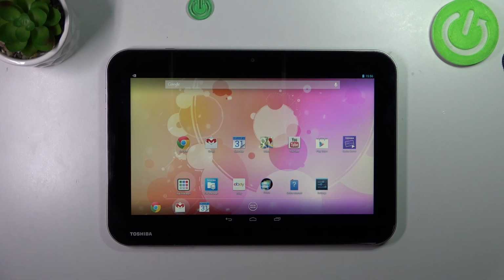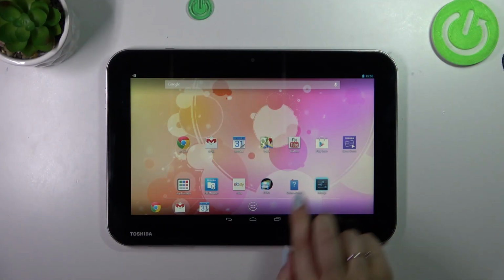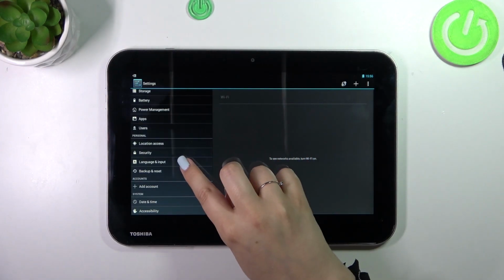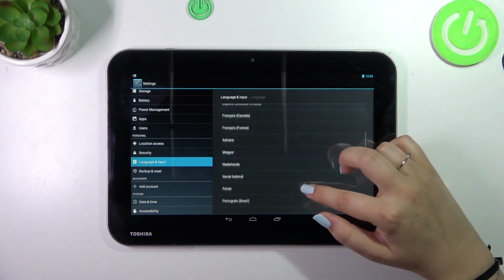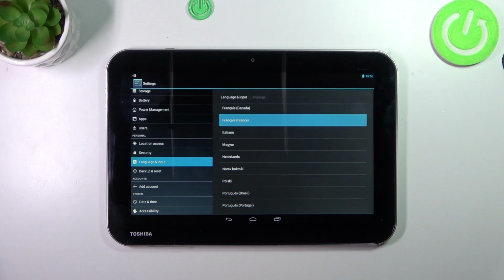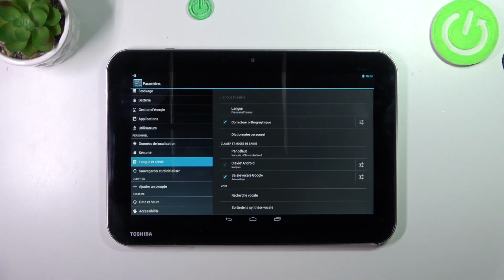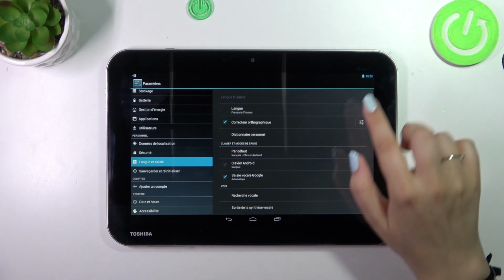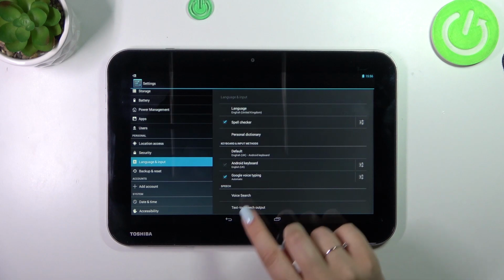How To Change System Language In TOSHIBA AT10 A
Explore our step-by-step tutorial on how to change the system language on your TOSHIBA AT10 A. Whether you're multilingual or looking to switch to your preferred language, this guide will walk you through the process of adjusting your device's language settings. Enhance your user experience and make your device truly yours by following our easy instructions.

How do I change the system language on my TOSHIBA AT10 A?
Can I switch between multiple languages on my device?
Will changing the system language affect my apps and data?
What languages are available on TOSHIBA AT10 A?
Can I add a custom language not listed in the settings?
Does changing the language impact my keyboard layout?